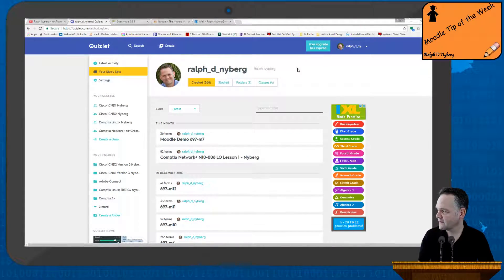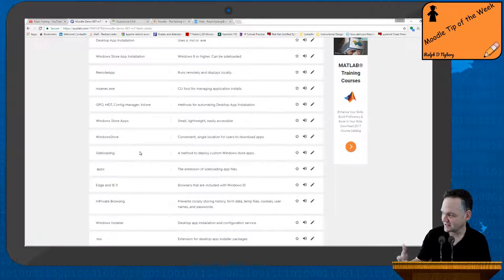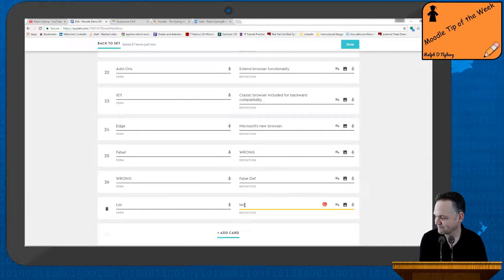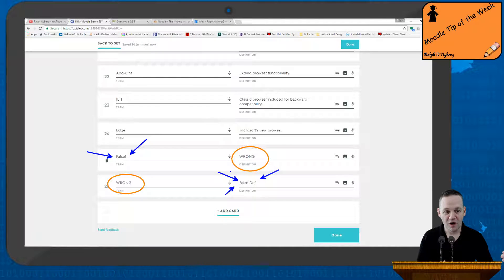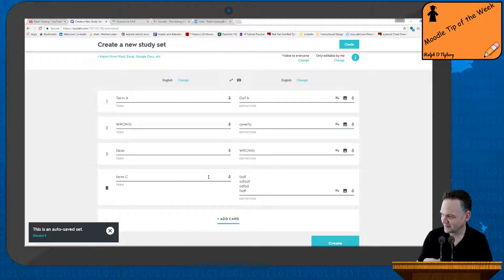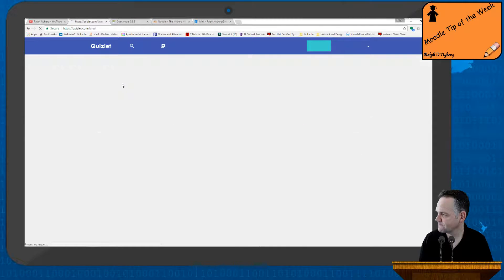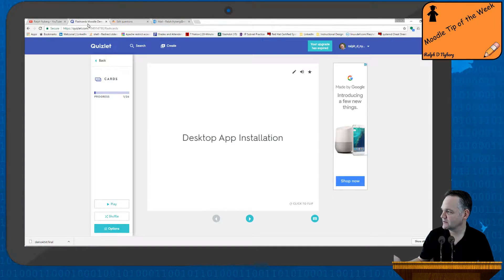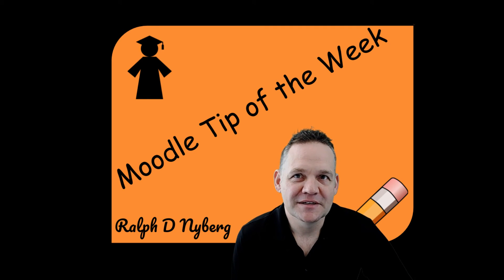Moodle Tip of the Week - Importing Quizlet sets into Moodle Quizzes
Quick tip on importing Quizlet data into Moodle. URL to the tool:

*** DUE TO MY SEPARATION FROM MY EMPLOYER THE SERVER HOSTING THIS TOOL HAS BEEN TAKEN OFFLINE ***

I am sorry for this inconvenience. It is a BASH shell script. If you message me I can email the script out to you.